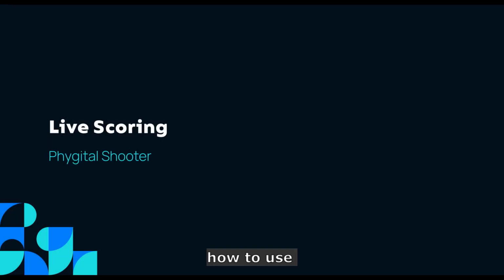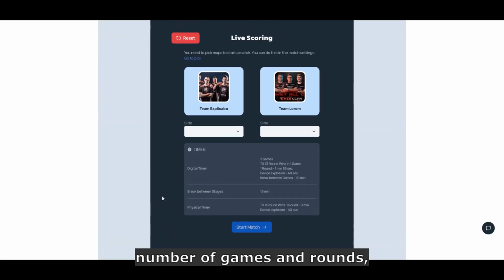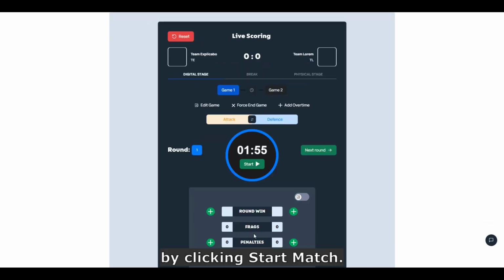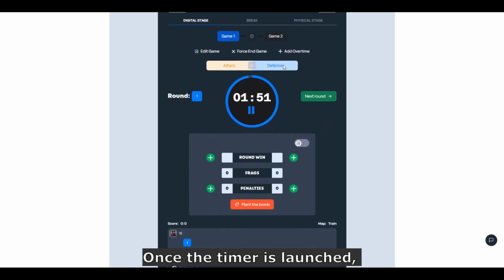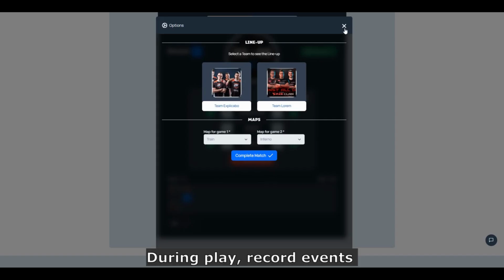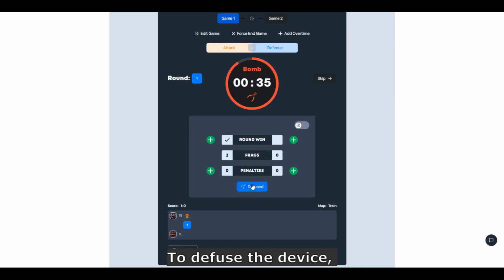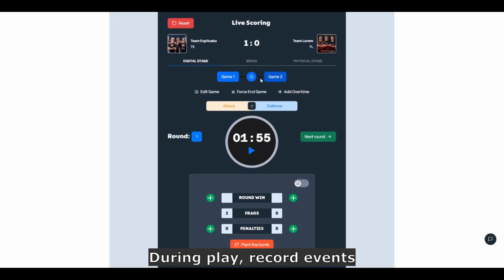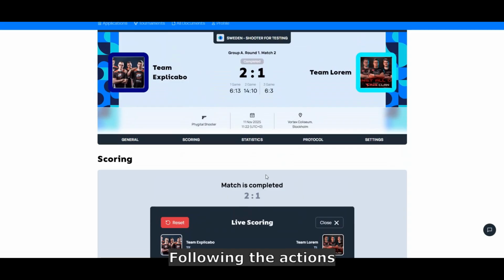Live Scoring - Phygital Shooter